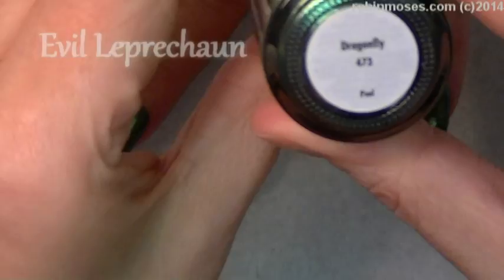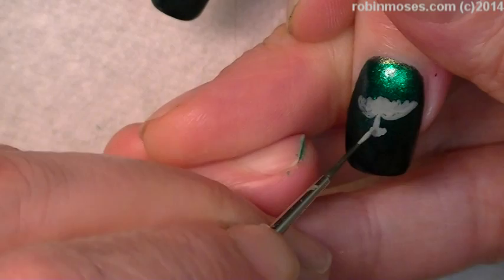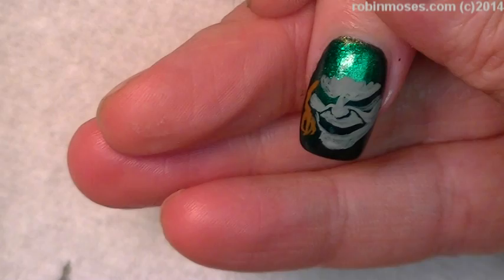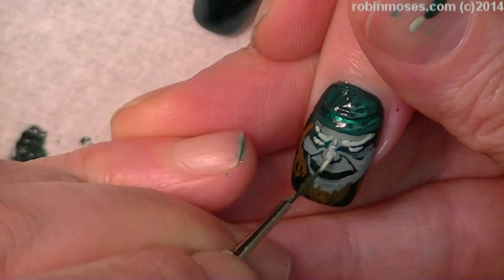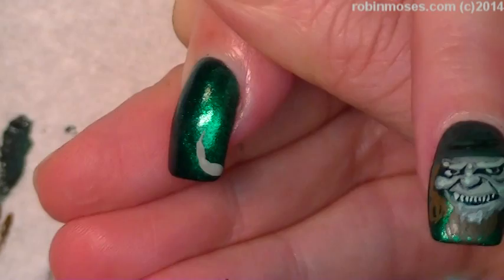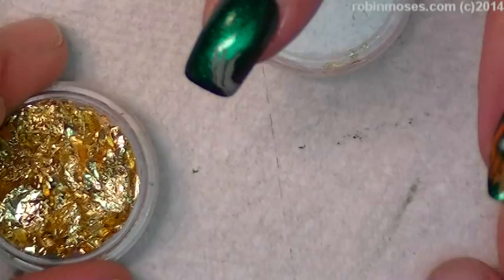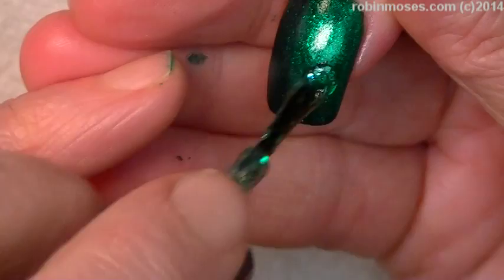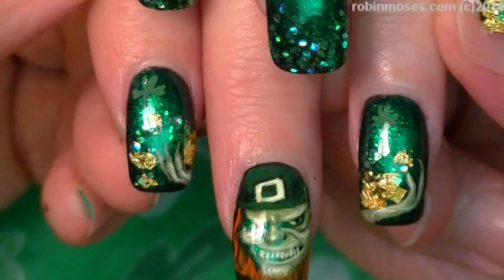St. Patricks Day Nails | Evil Leprechaun Nail Art Design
and try this evil leprechaun nail design for St Patrick's day!! DIY St. Paddy's nail art tutorials!

worldwide!